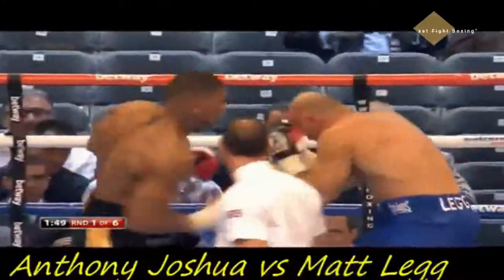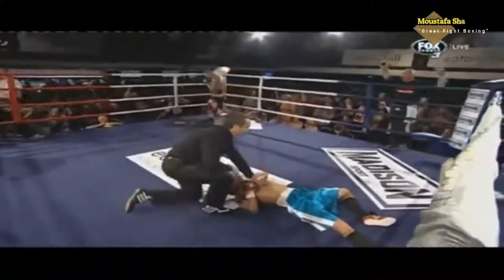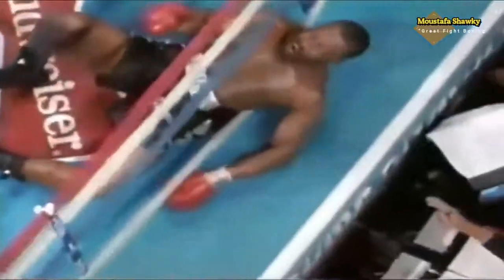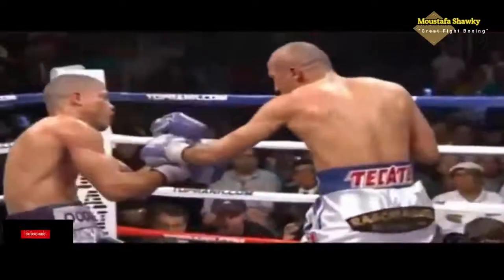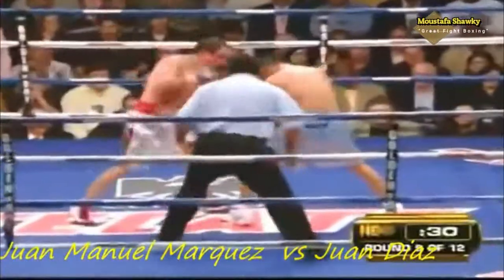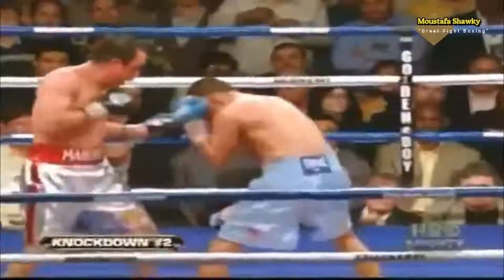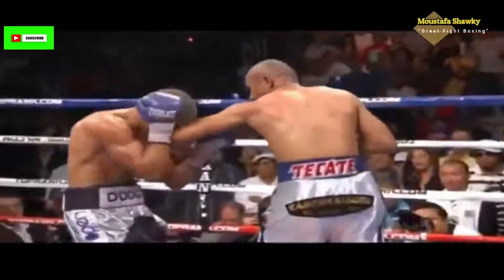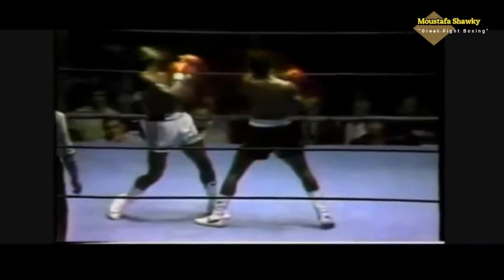القَاضيةّ بِـ نكهة اللكمة الصاعدة(الأبر كت) !.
- اللكمة الصاعدة (الأبر كت) هي لكمة خطير من مدي قصير إلي بعيد حسبما يكون وضعُ الملاكم الخصم وفي العادة هي لكمة مُنهيه إذا وصلت لذقن المُلاكم..
وتُضرب عادةً على الأضلع العائمة (أخر ضلعان) في الإنسان، وكذلك على فُم المعدة (الأستومك)
أو على اسفل الفك (الذقن)، وتعد تلك اللكمة من أخطر من لكمات الملاكمة ولو نظرتُم الى الأماكن المُستهدفة بتلك اللكمة لعلمتم كم خطورتها، وإستخدام هذه اللكمة غالباً يكون بالقرب بين كلا المُلاكمان أو في زاويا الحلبة أو بالقرب من الحبال..

والأن نستعرض سوياً بعض اللقطات لضربات قاضية تمت بأسلوب اللكمة الصاعدة (الأبر كت):-

Unforgotten Uppertcut in Boxing Knockouts :-

- Anthony Joshua vs Wladimir Klitschko
- Artur Abraham vs Khoren Gevo
- Kirk Jhonson vs Lou Savarese
- Anthony Joshua vs Matt Legg
- Lennox Lewis vs Michael Grant
- Manny Pacquiao vs Fashan 3k Baterry
- Mike Tyson Vs Lorenzo Boyd
- Jason Cooper vs Yusuke Lju
- Michael Moorer vs Bert Cooper
- Prince Nassem Hamed vs Tom Johnson
- Robbie vs Nate Campbell
- Antonio Margarito vs Golden Johnson
- Orlando Salido vs Juan Manuel Lopez
- Matthew Saad Muhammad vs lottie Mwa
- Bert Cooper vs Cecil Coffe
- George Foreman vs Gerry Cooney
- Juan Manuel Marquez vs Juan Diaz
- Prince Nassem Hamed vs Said Lawal
- Devon Alexander vs Juan Urango
- Artur Abraham vs Evin Ayala
- Nonito Donaire vs Hernan Marguez

المُلاكمة، الملقبة أيضاً "برياضة الملوك" أو الفنّ النبيل، هي رياضة يهاجم فيها إثنان من الرياضيين ذوي الوزن المماثل بعضهما البعض بقبضاتهم في سلسلة فترات تتراوح من 1 إلى 3 دقائق تسمى "الجولات". في كل من بطولات العالم والدورات الأوليمبية والمحترفة، المقاتلون (الذين يدعون الملاكمين أو المقاتلين) يتفادون لكمات خصومهم بينما يحاولون تحقيق لكمات بأنفسهم. النقاط ممنوحة للضربات الصلبة النظيفة في المنطقة القانونية على جبهة جسم الخصم فوق الخصر، والضربات إلى الرأس والجذع يعتبران أثمن. إن الملاكم الحاصل على أكثر النقاط بعد العدد المحدد من الجولات يعلن فائزاً. النصر يمكن أن ينجز أيضاً إذا سقط الخصم وأصبح غير قادر على النهوض قبل أن يحسب الحكم إلى عشرة (وتسمى الضربة القاضية، أو KO) أو إذا الخصم كان مصاباً جداً ولا يمكنه أن يستمر (وتسمى الضربة القاضية التقنية، أو TKO).

الأوزان في الملاكمة :-

لتحقيق المساواة التامة بين الملاكمين فقد تم تقسيم المتلاكمين إلى عشر طبقات حسب أوزانهم وهذه الأوزان هي:-

وزن 48 : خفيف الذبابة
وزن من 49 : الذبابة
وزن من 52 : الديك
وزن من 56 : الريشة
وزن من 60 : الخفيف
وزن من 64 : خفيف الوسط
وزن من - 69 الوسط
وزن من 75 - المتوسط
وزن من 81 : خفيف الثقيل
وزن من 91 : الثقيل
وزن + 91 : فوق الثقيل

أيضا تختلف أوزان الملاكمة ما بين المحترفين والهواة و تتغير أوزان الهواة حسب جمعية aiba بمقرها الدائم بـسويسرا كما تختلف فئات الوزن لـلسيدات.

شكراً علي المشاهدة - إذا أعجبك الفيديو رجاءاً دعمنا (بلايكـ) والضغط علي زر الأشتراكـ (سبسكرايب)
 وتفعيل زر (الجرس) ليصلُك جديدُنا فور نشره ، ولنستمر بنشر المزيد من الفيديوهات - دُمتم بأمان الله ورعايته...